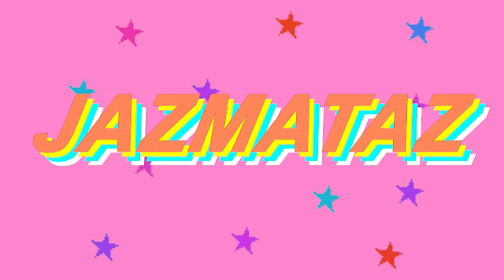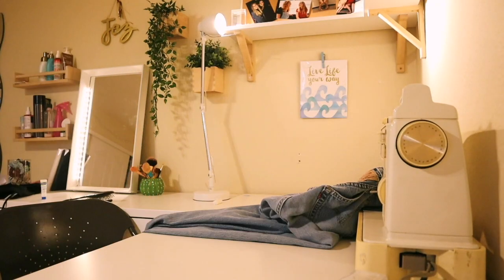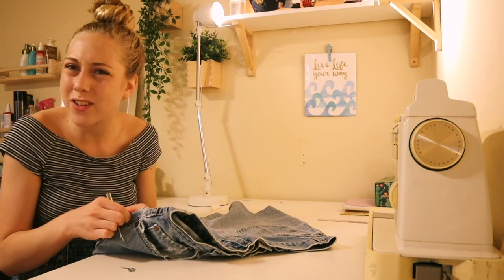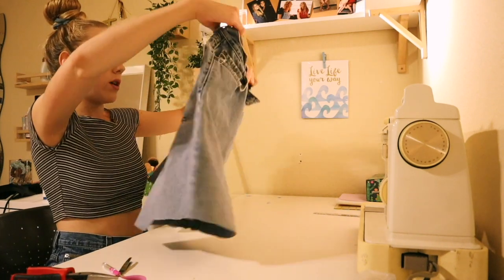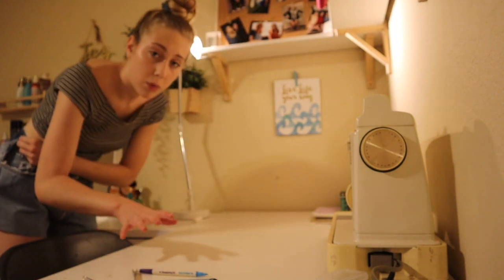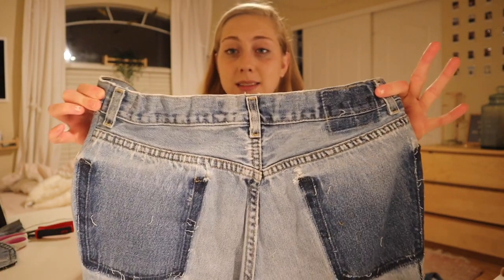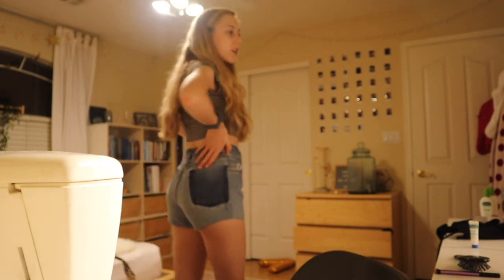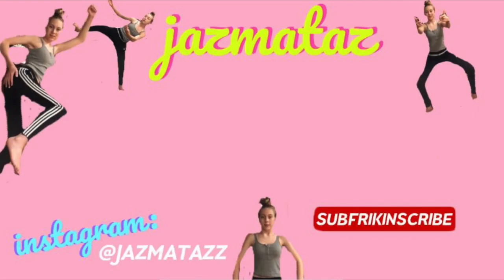how to thrift-flip VINTAGE LEVI'S *a tutorial*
its hot girl summer but these shorts = fire girl summer !!

yeeter skeeter pumpkin eater.